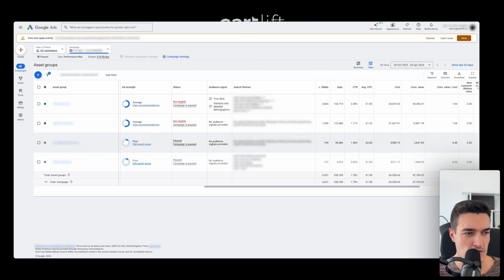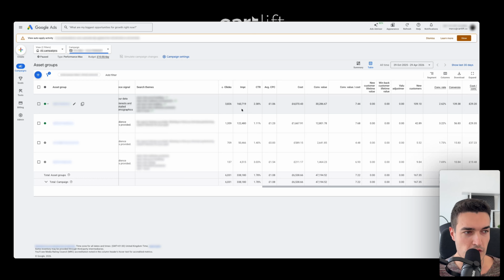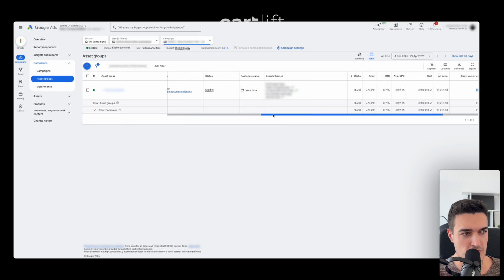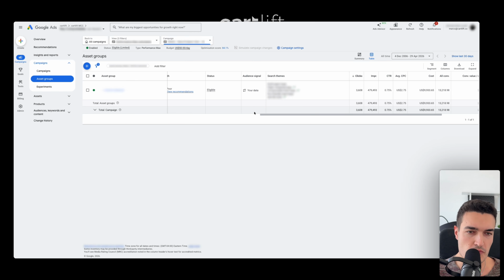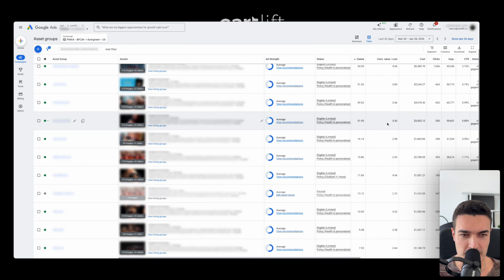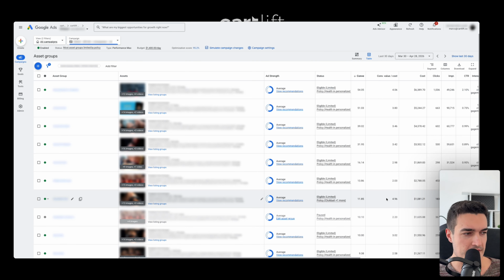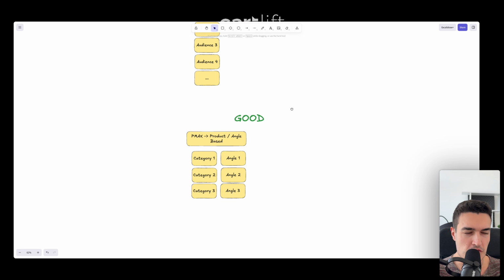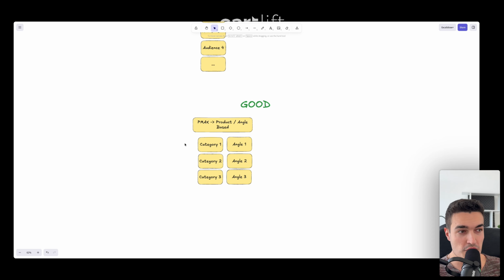Your PMAX Asset Groups Are Bleeding Money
Most brands don't realize their biggest PMax bottleneck isn't their budget or ROAS target, but how they've structured their asset groups.

I show you exactly what I keep finding in audits and the setup that actually scales. Watch to the end to see a real account doing it right.